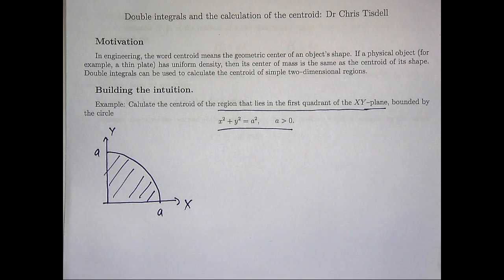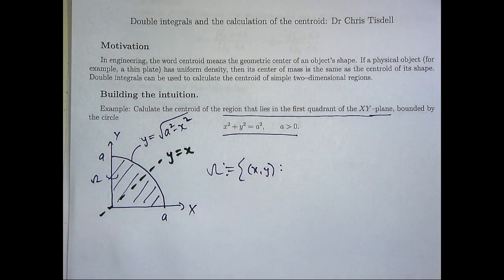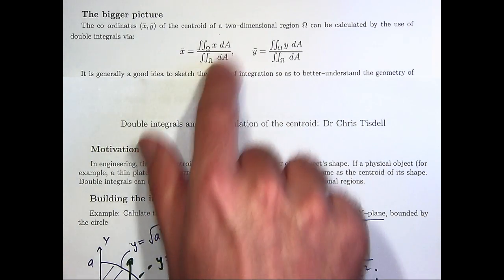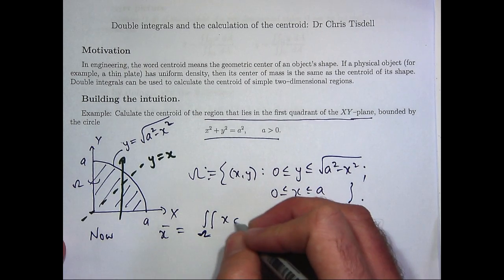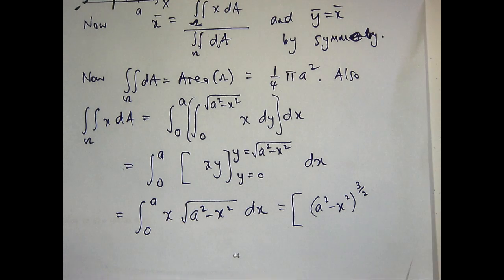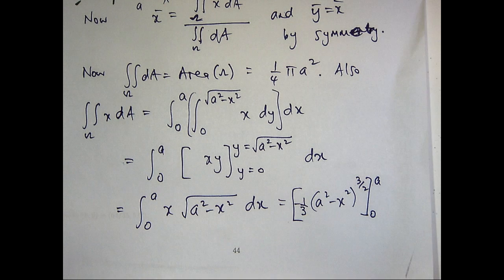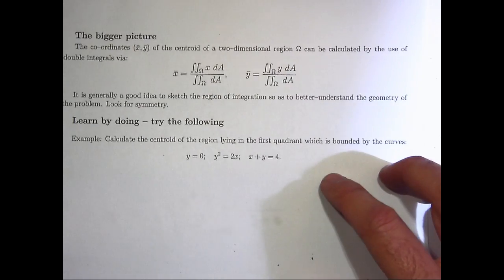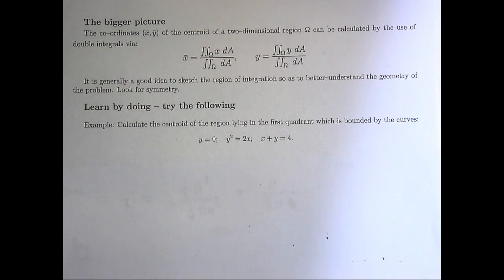Centroid and double integrals.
A basic example of how to calculate the centroid of a region via double integrals.  Such problems are seen in university mathematics.